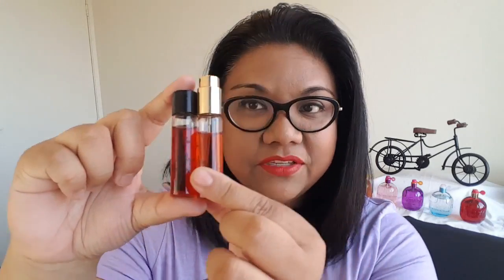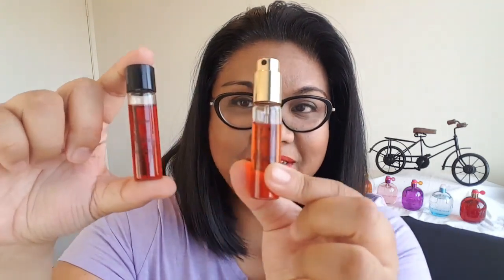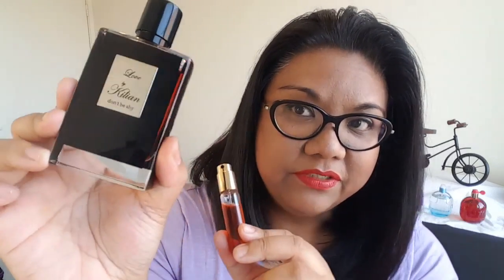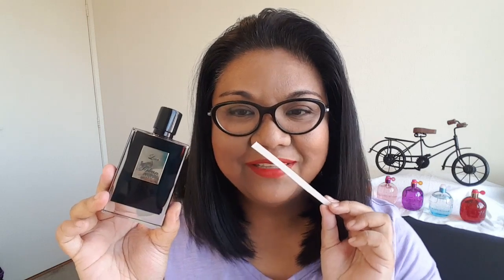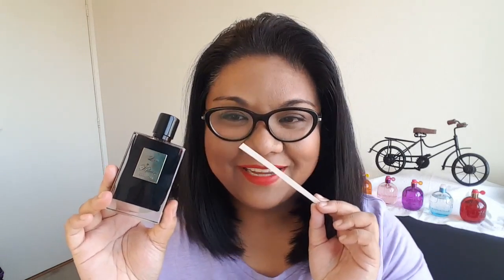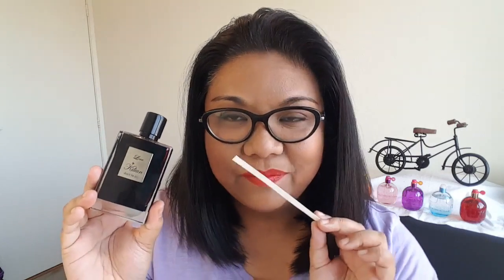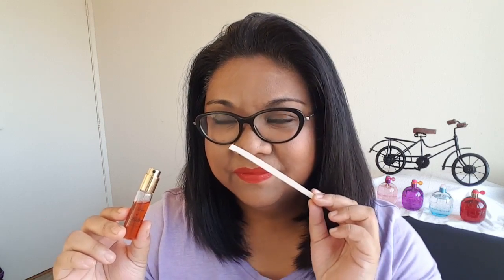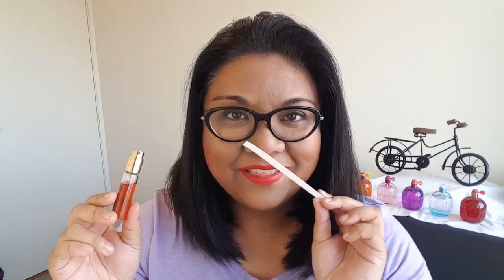KILIAN LOVE DON'T BE SHY | Old vs. New Version | Was It Reformulated?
Here's my comparison review of KILIAN LOVE DON'T BE SHY...the older version in the black bottle vs the new version in the white bottle...